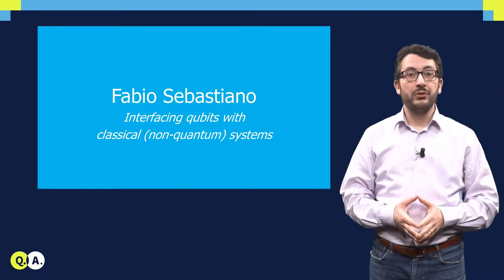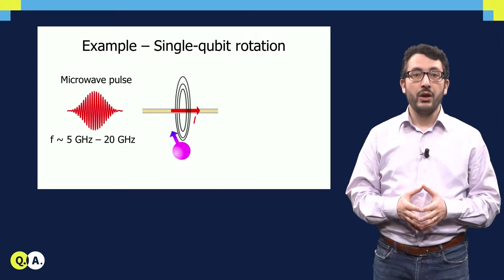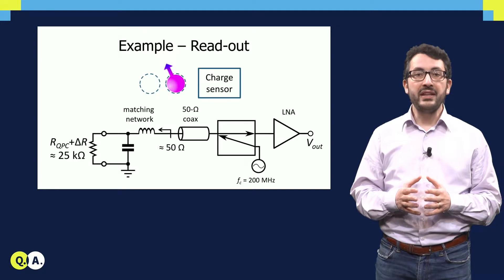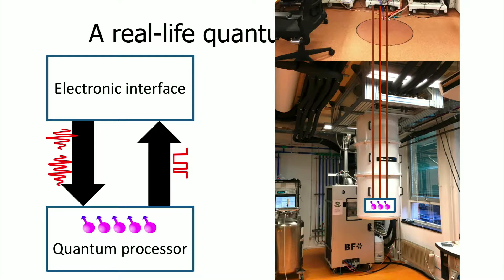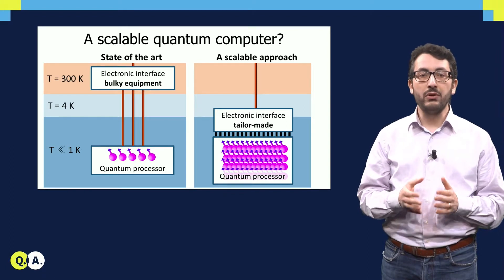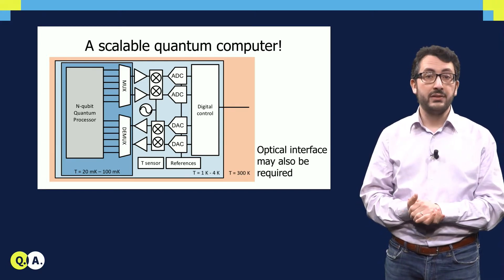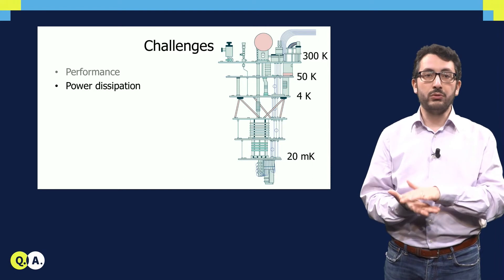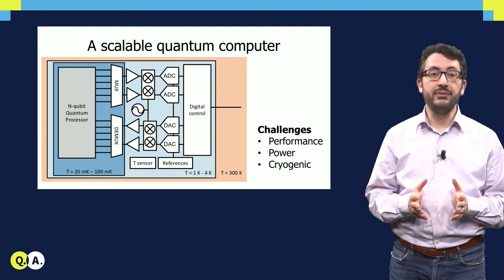Quantum classic interface (part 1) | QuTech Academy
Video: Quantum classic interface (part 1)